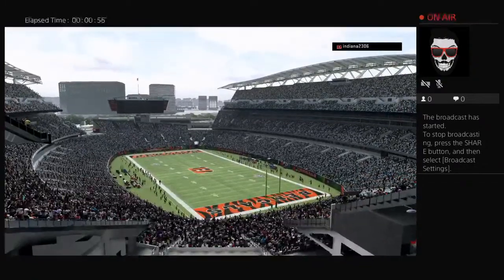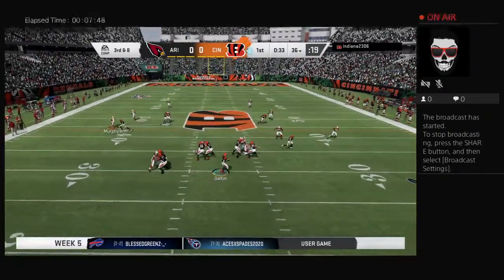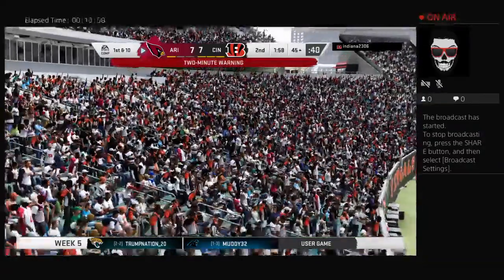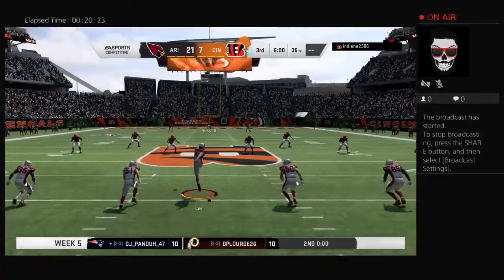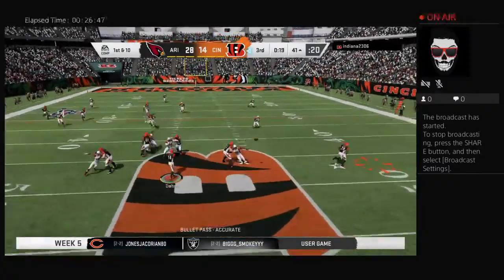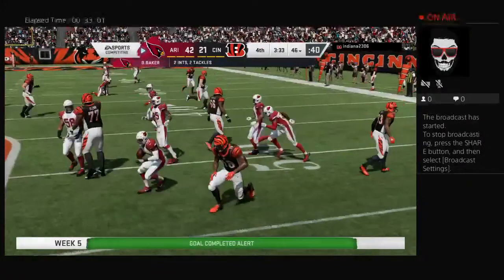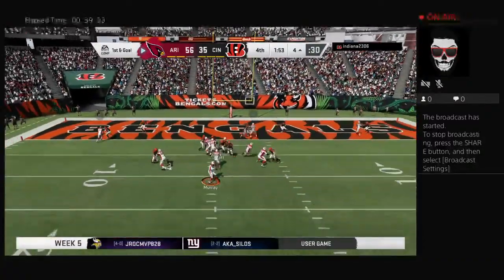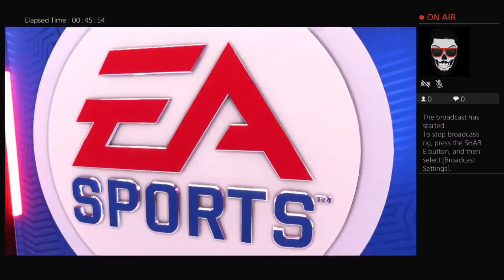LegendsBall WK5 3-1